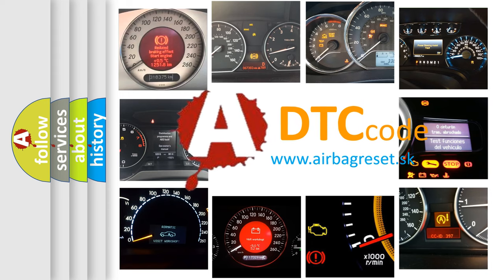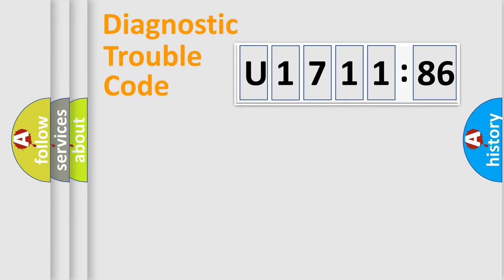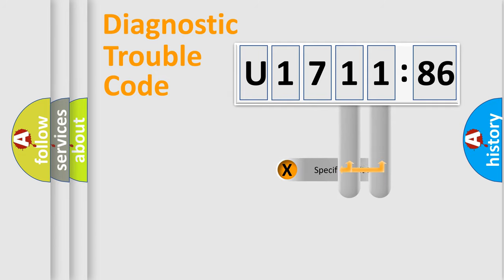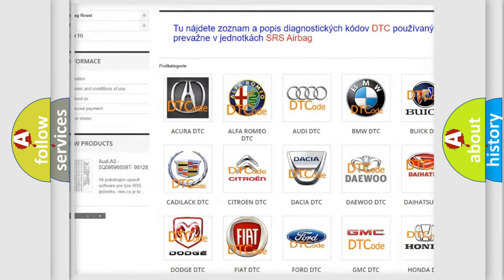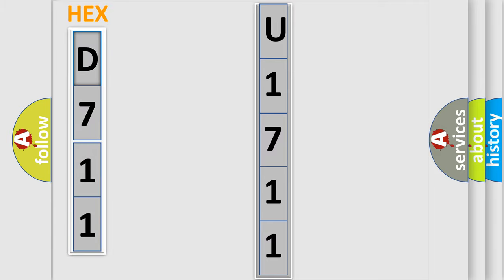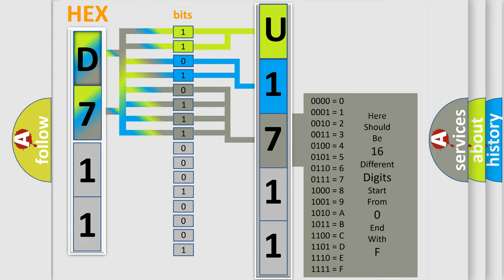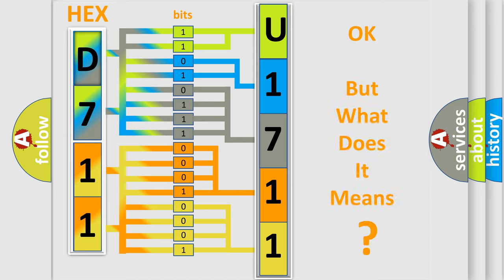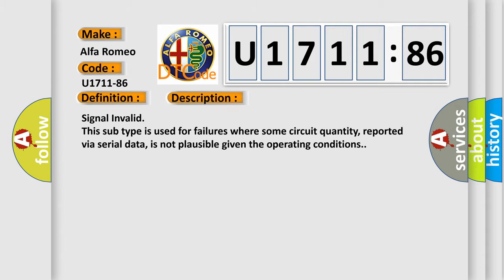DTC Alfa-Romeo U1711-86 Short Explanation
Contents:
0:21 Basic DTC analysis according to OBD2 protocol standard.
1:48 Insight into programming
2:58 A diagnostically understandable description of the Diagnostic Trouble Code
3:05 Basic error definition

Make:
Alfa Romeo
Code:
U1711-86
Definition:
Transmission Control Module (Tcm) - Signal Invalid
Failure Type:
Signal Invalid